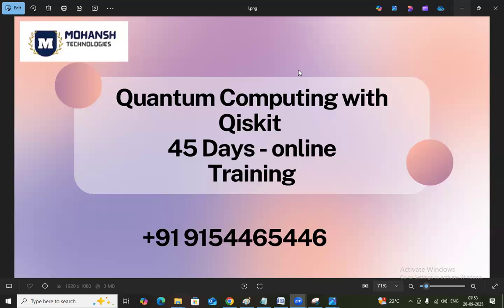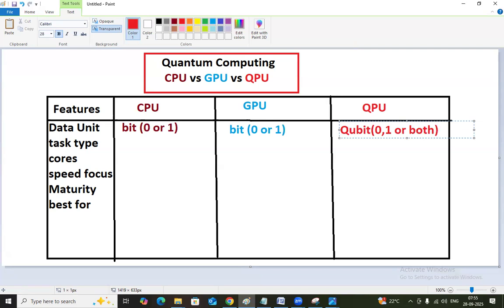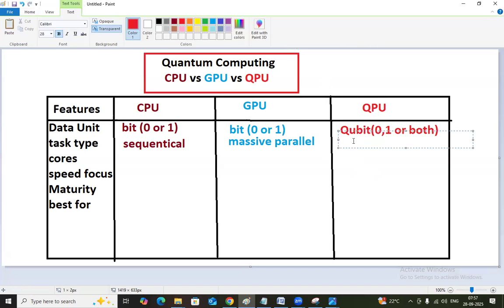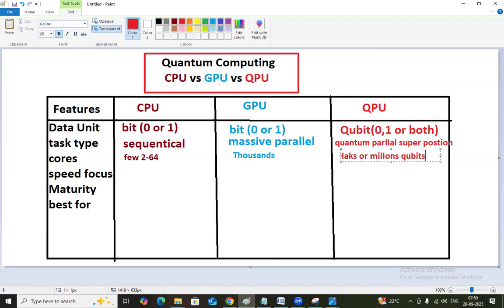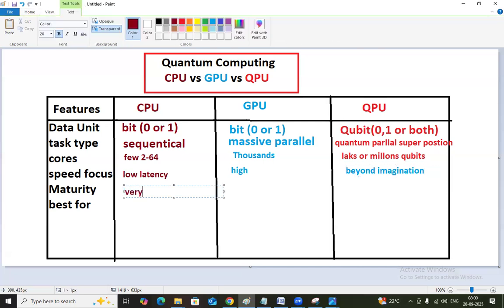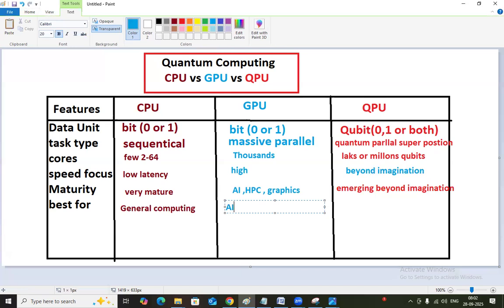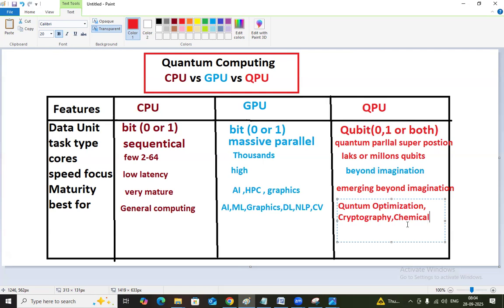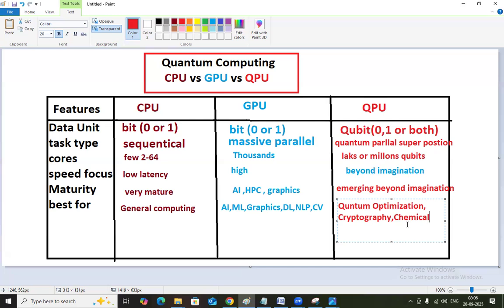Quantum Computing | CPU vs GPU vs QPU | Learn online Tutorial | Best Training